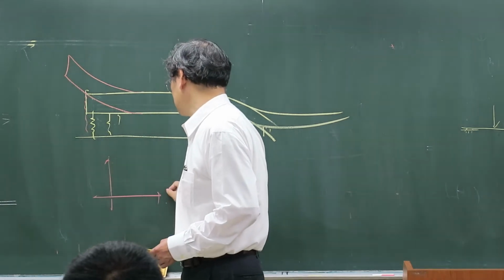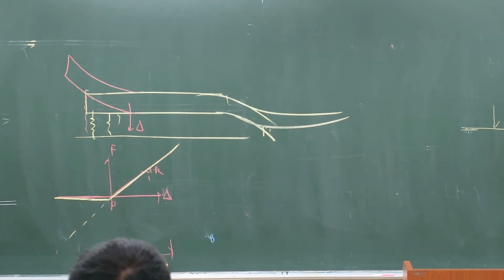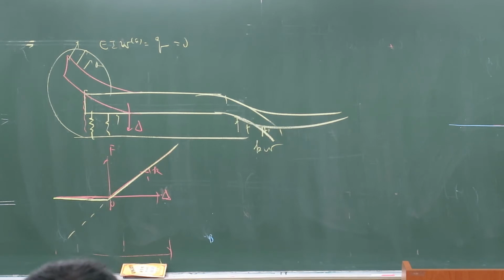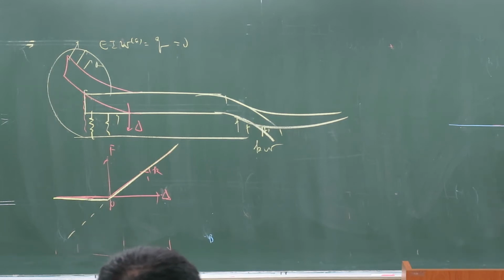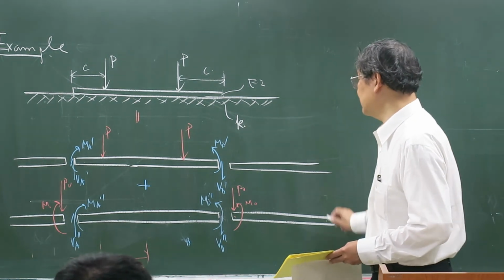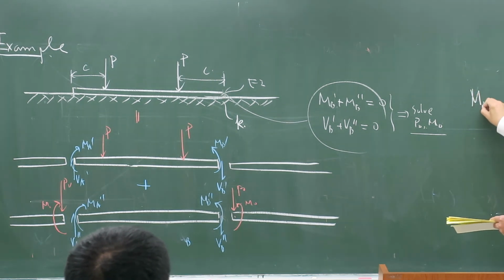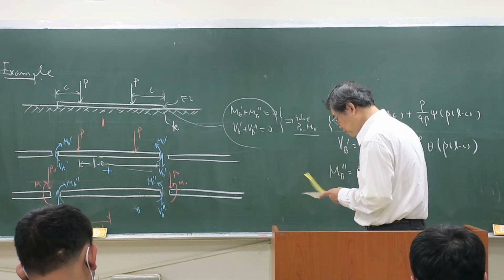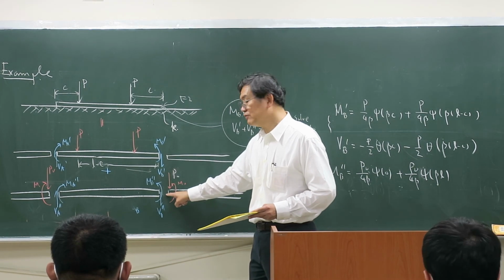2022-03-31_NCU_Advanced-Strength-of-Materials_高等材料力學_04